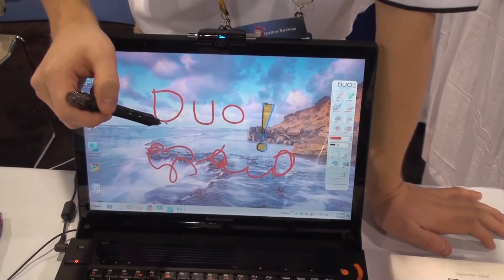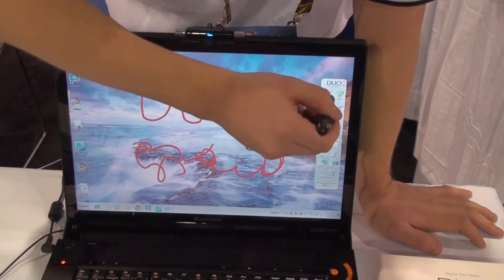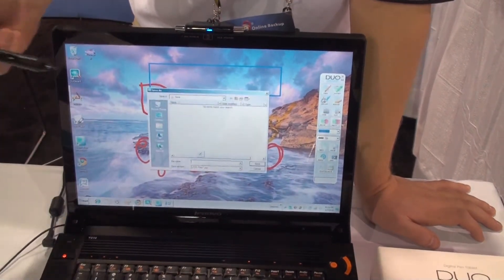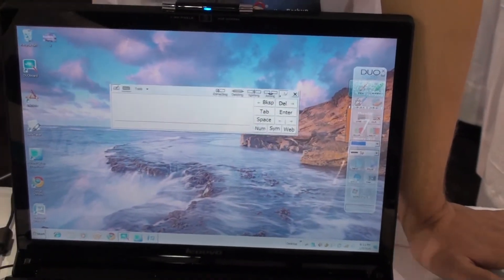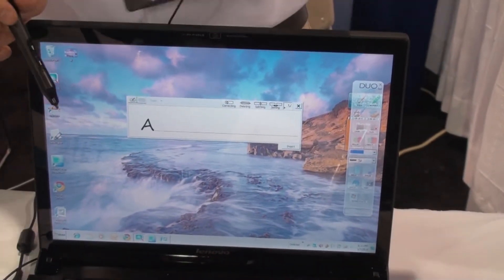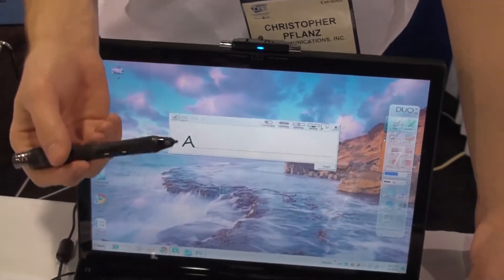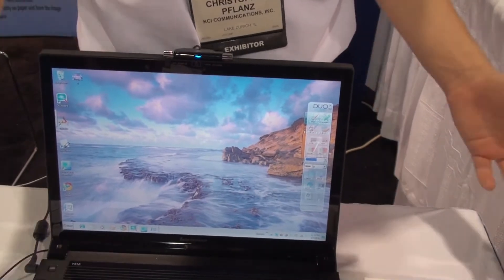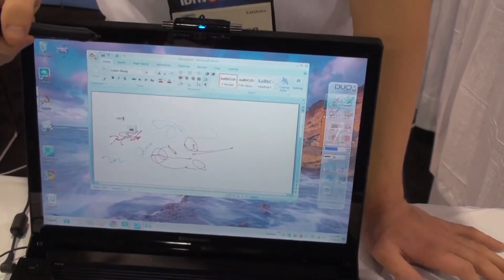CES SHOW 2010: Duo Innovative tablet solution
Now this device is really great!! It allows you to give any laptop, touch screen ability. The demonstration your watching is running on Windows 7. The interactions are pretty flawless.